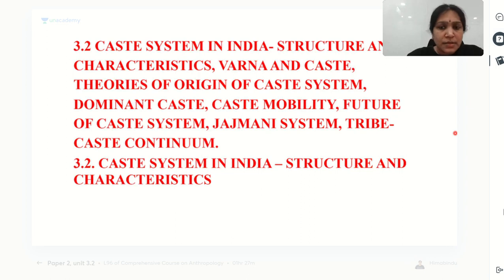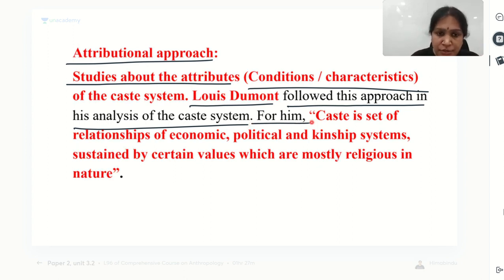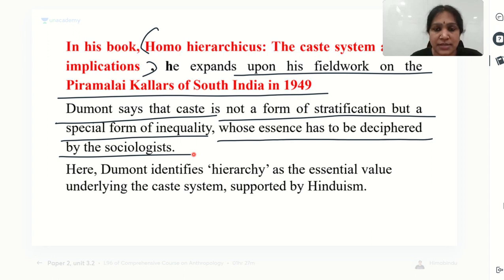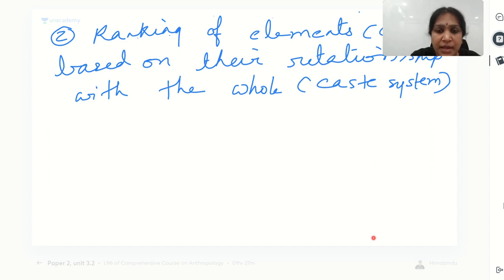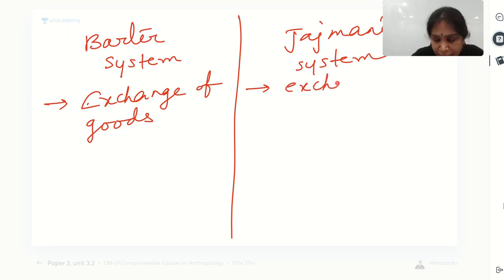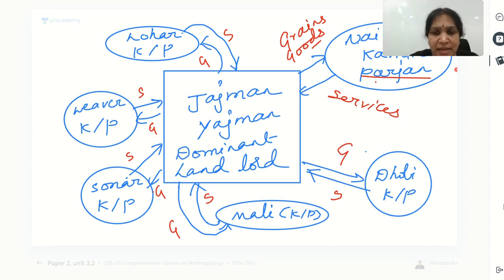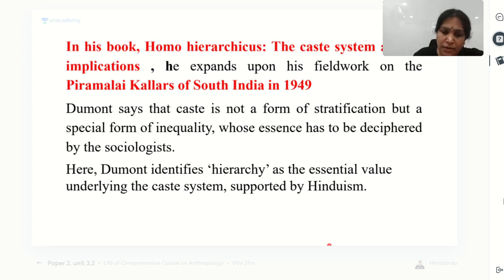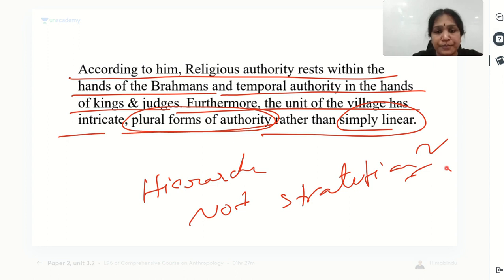92 UPSC IAS Mains Optional Anthropology